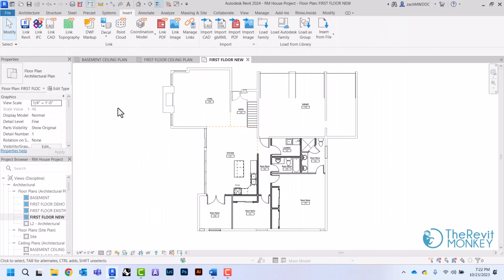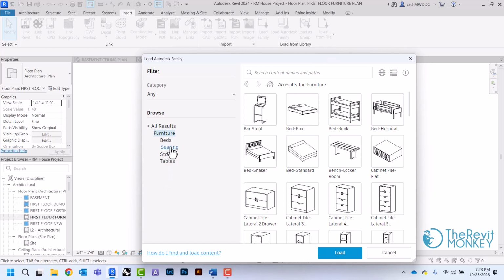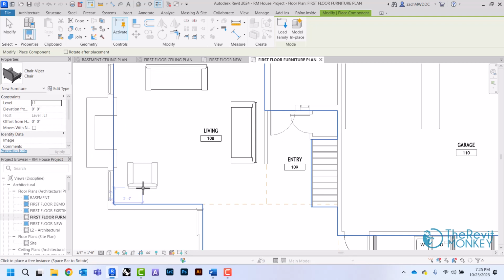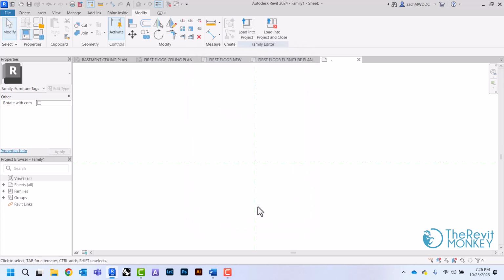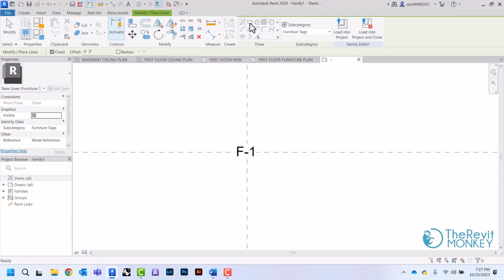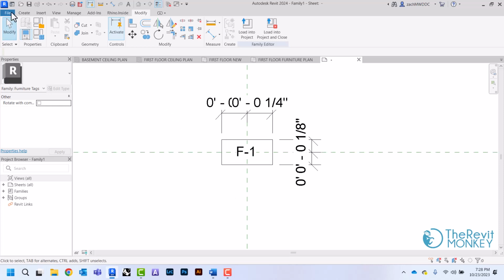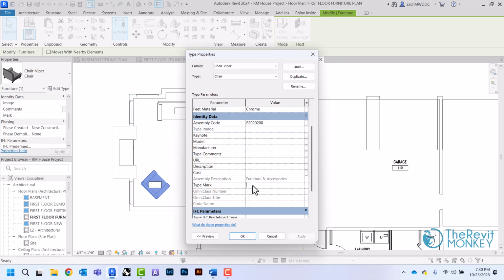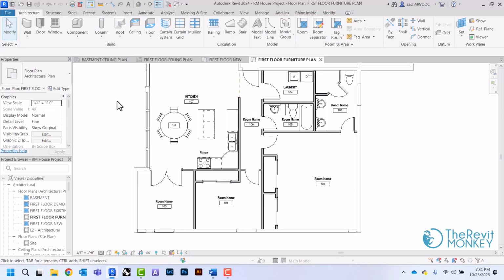Creating a Furniture Plan with Tags in Revit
This video will go over how to set up a furniture plan and how to create a custom furniture tag.